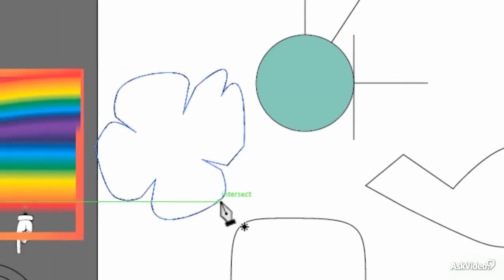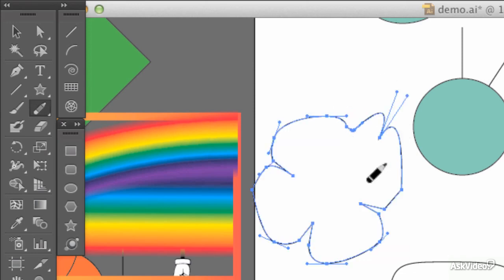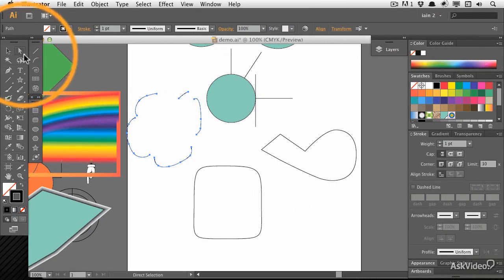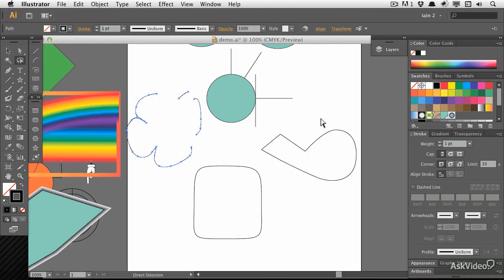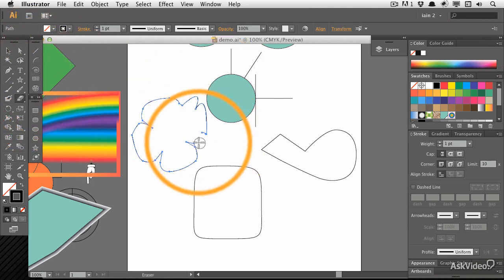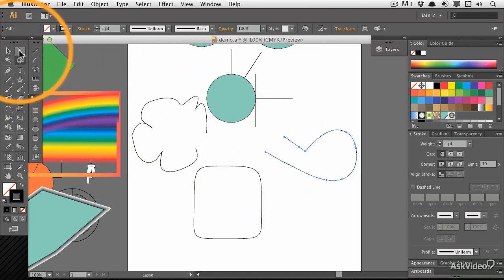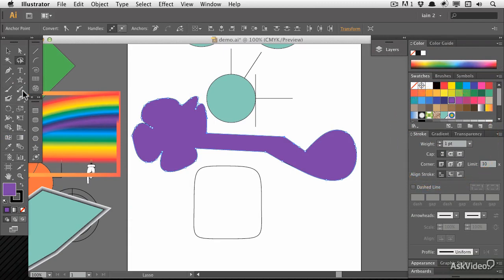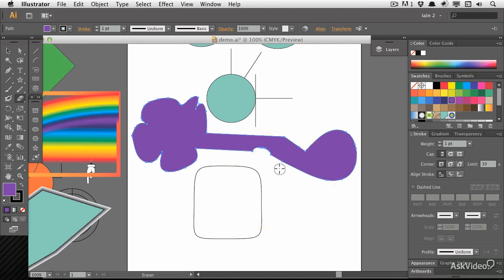Illustrator CC 101 : Illustrator Basics - Create A Logo - 14. Erasing and Deleting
Illustrator CC 101 : Illustrator Basics - Create A Logo by Iain Anderson
Video 14 of 23 for Illustrator CC 101 : Illustrator Basics - Create A Logo

Iain kicks off this Illustrator tutorial by showing you how to work with basic Lines and Shapes, but quickly delves deeper by demonstrating the advanced attributes of Strokes, Fills and Gradients. In a very short time, you will have a thorough understanding of the intrinsic power of these components.

Iain then moves on to show you the power of the Pen tool. Along the way, he also shares many of his special Pen tricks on how to best modify Bzier Paths.

While creating drawing objects is important, anyone who has used a traditional eraser shield knows how important precise erasing techniques can be. Iain shows you his favorite Illustrator tricks and shows you the tools you need for accurate erasing and deleting. With these methods, you will be able to partially or completely erase and edit drawing objects with ease and confidence.

When it comes time to organizing your graphic art work, Iains expert advice on good Grouping and Layering practices in Illustrator will make your life a lot easier and get you working faster. He goes in-depth in this area and will make you an expert organizer in no time.

Next, Iain shows you how to Transform objects. He demonstrates a variety of techniques that use both the basic tools as well as the more advanced and powerful commands and functions available in Illustrator CC.

Since Text is such a critical part of creating most illustrations, Ian then discusses and demonstrates the uses of point text, paragraph text as well as how to place text along a curving path. In this section, you'll also find out how easy and fast it is to convert text items to Outlines so you can apply all the techniques you have learned to these new graphical objects.

To cap the tutorial off nicely, Iain puts it all together in a mini-project that shows you how to apply everything youve learned up to this point by producing a simple but professional logo design.